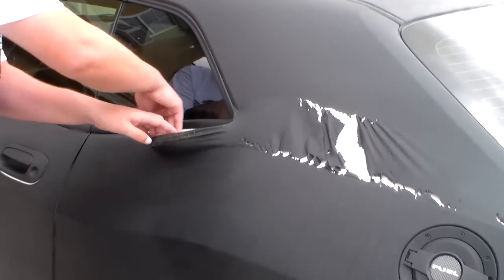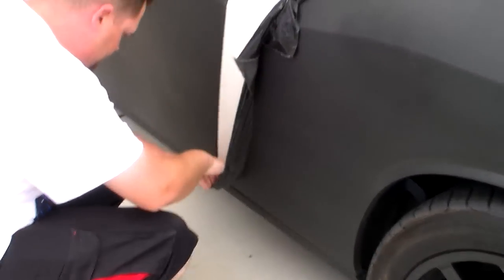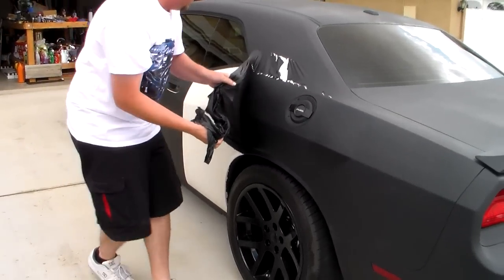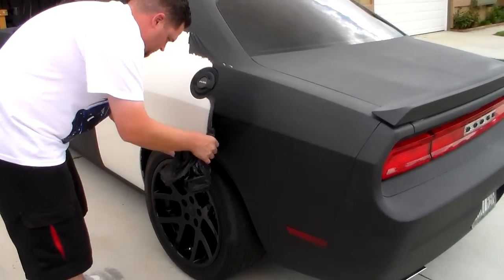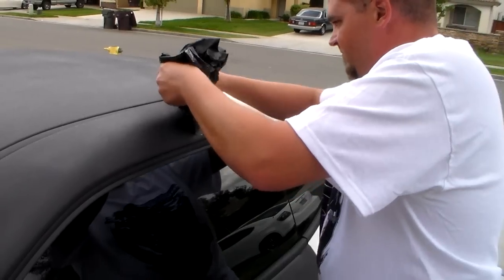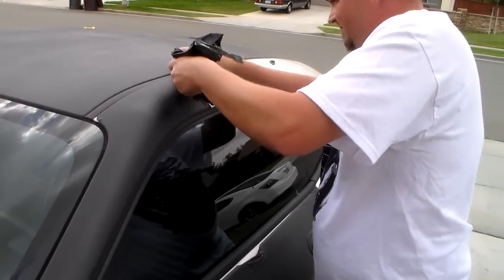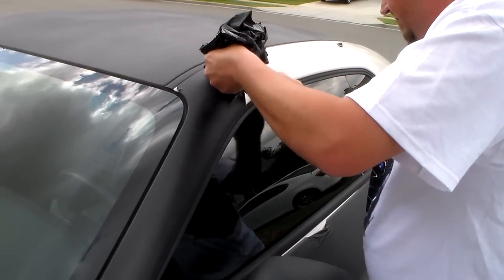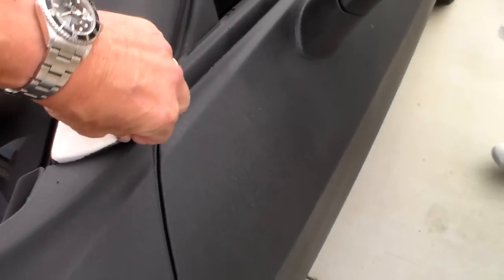Removing PlastiDip from your car.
It's just that easy.